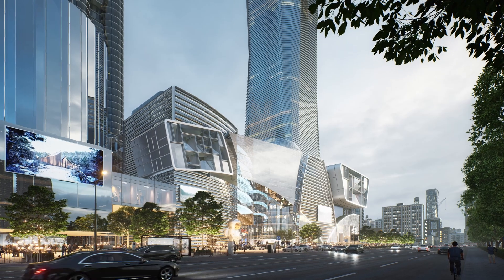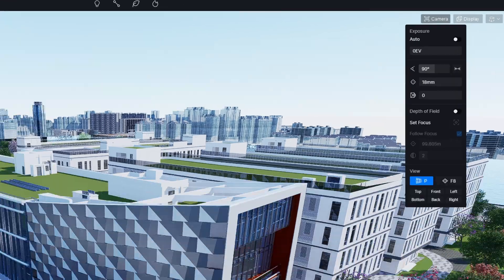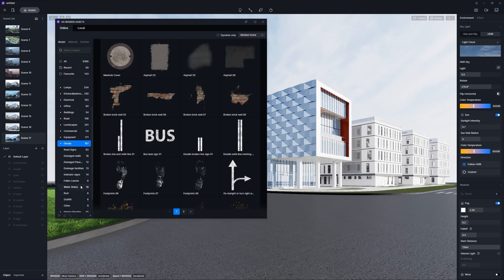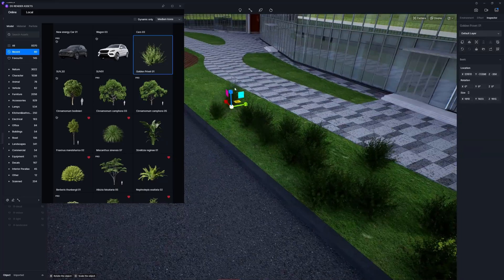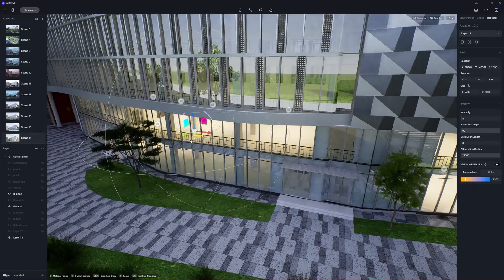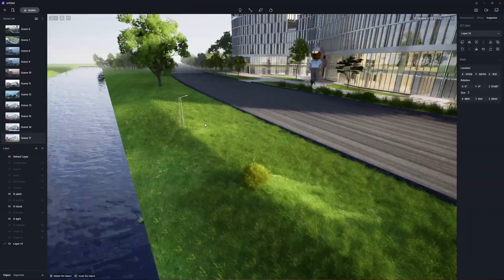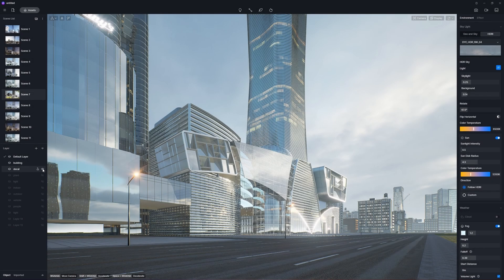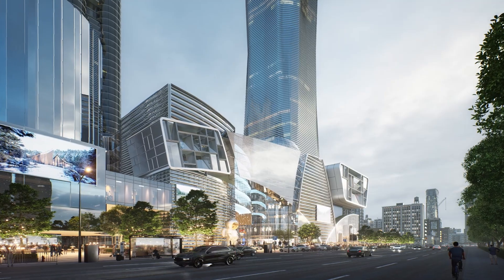Archviz Secrets Revealed: 8 Tips for Stunning Renders | Environment, Vegetation, Animation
In this video, we'll introduce how to create stunning architectural visualizations with tips and tricks from experts.

🍩Timestamps
00:00 Intro
00:34 Set Photographic Perspectives
00:47 UV Mapping
01:09 Add Imperfections like Water Stains
01:27 Layered Vegetation
02:14 Warm/Cold Tone Contrast
02:31 Decorate the Interior and Exterior
03:00 Make Animations with Dynamic Models
03:27 Note Glass Reflections